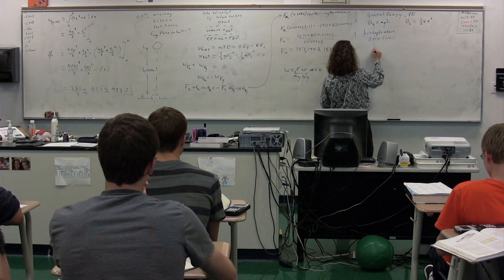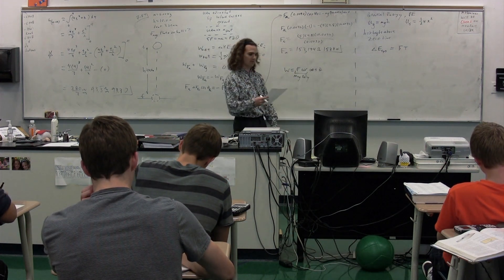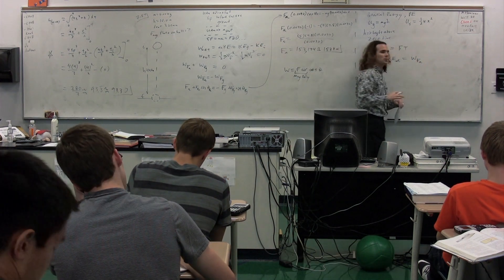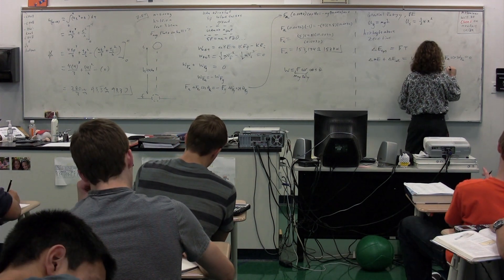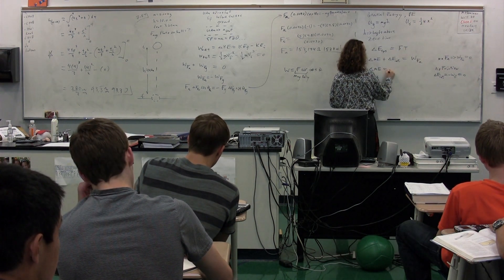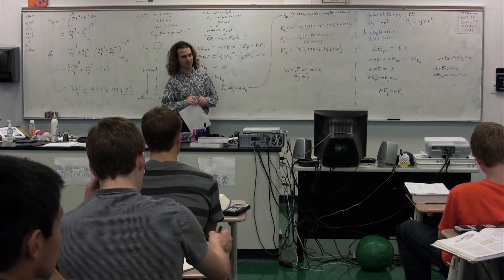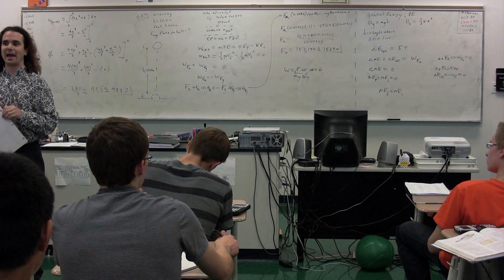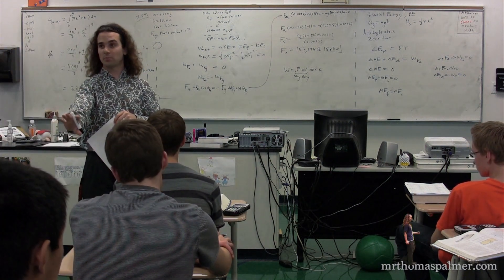Derivation of Conservation of Mechanical Energy